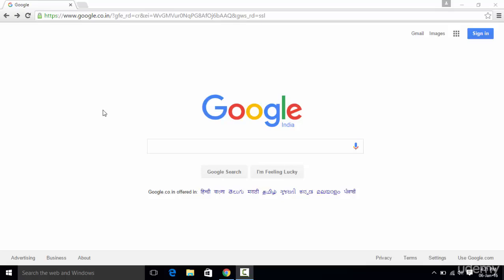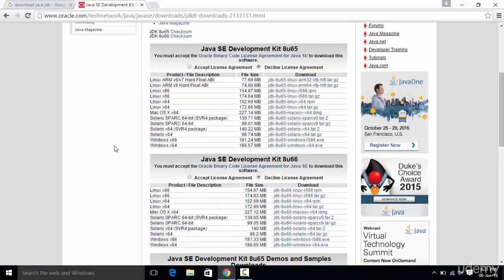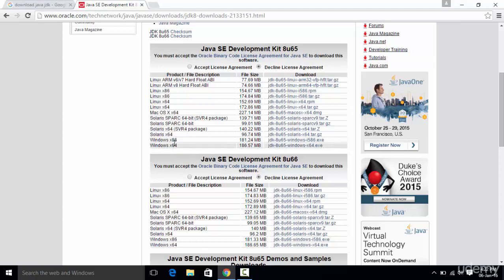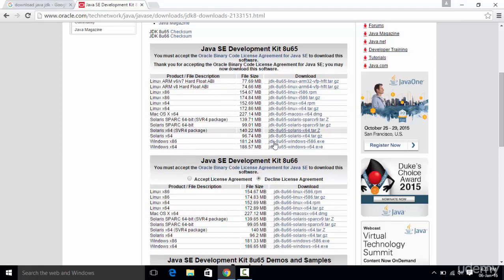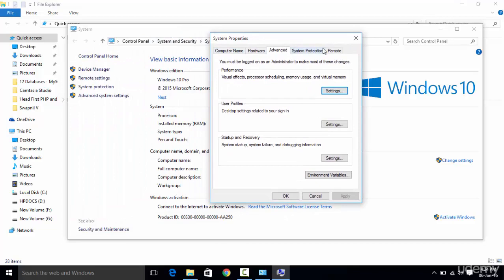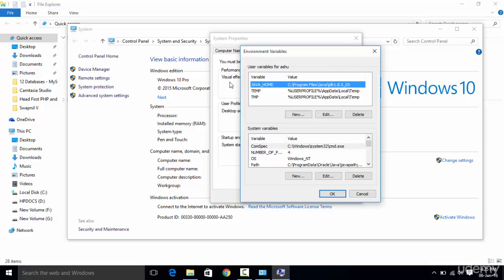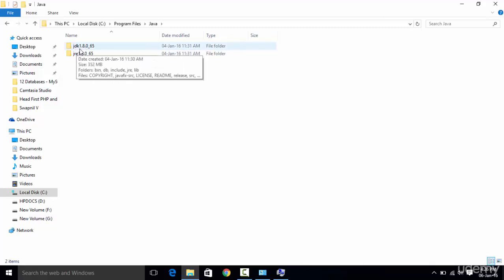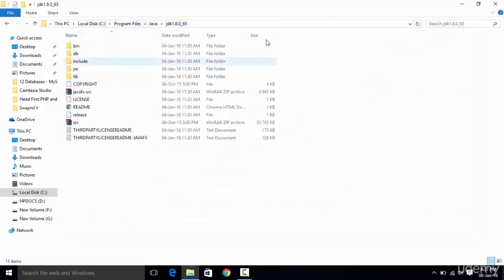Installing Java JDK